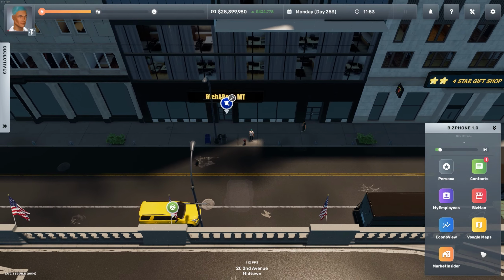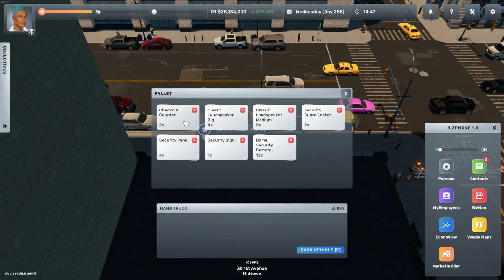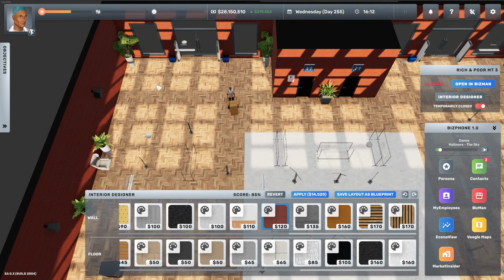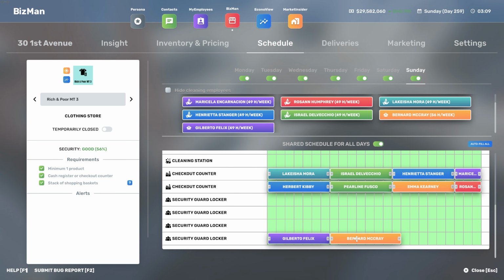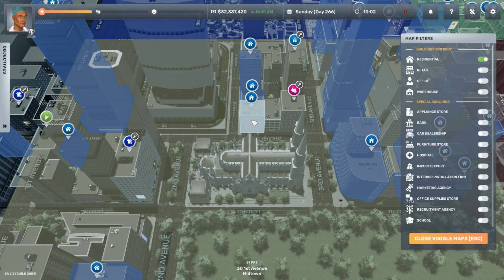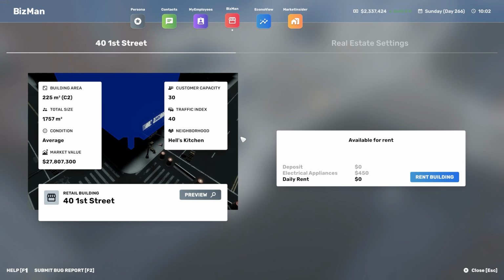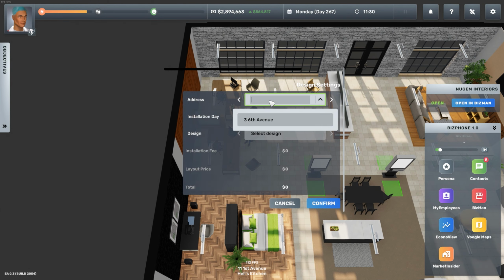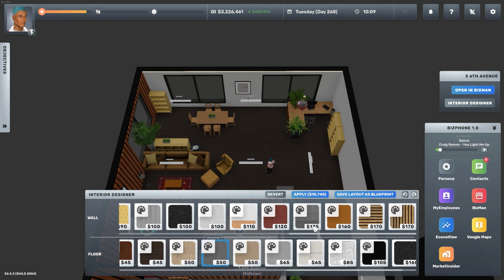Big Ambitions - UPDATE 0.3 - How to Rent an Apartment - Part 11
👇👇👇What is Big Ambitions?👇👇👇

Big Ambitions is a role-playing business sim. You start in a fictional New York and are challenged to make a name for yourself, starting by opening small businesses and slowly building huge corporations.

If you enjoyed this video, be sure to show the series some love with either likes, comments or subscriptions!

For those interested in my setup and socials:

🔥Specs:

🧠CPU: Ryzen 7 3700X
🫀RAM: 32GB
👀Video Card: RTX 3070 8GB

Time Stamps:

0:00 - Intro
0:14 - Found an Opportunity!
3:45- Small Redesign and Stats
10:08 - Apartment Hunt
12:15 - Another Small Investment
13:55 - Resuming the Apartment Hunt
14:43 - First Viewing
16:20 - Interior Installation Firm to the Rescue!
18:22 - Redesign Process
23:45 - Finished Apartment
24:30 - End